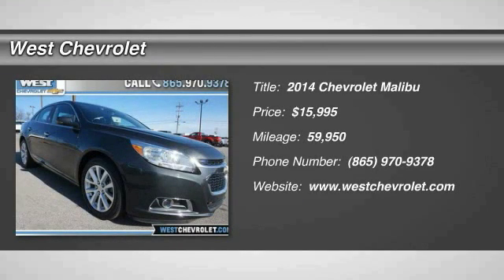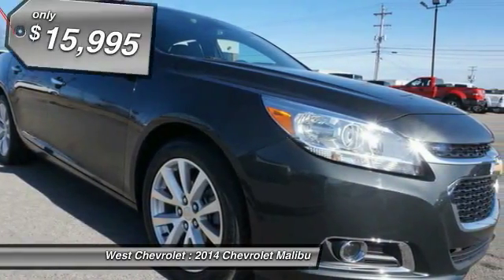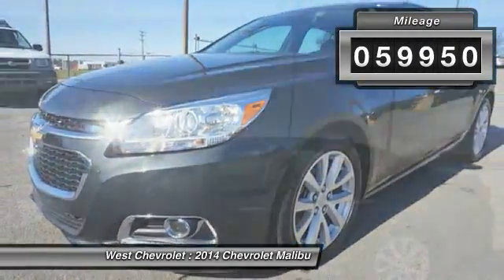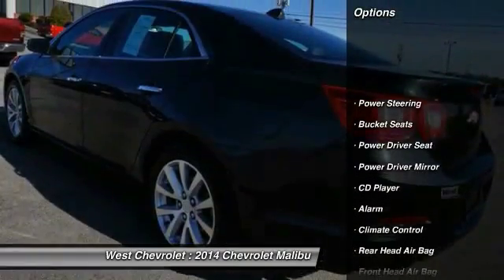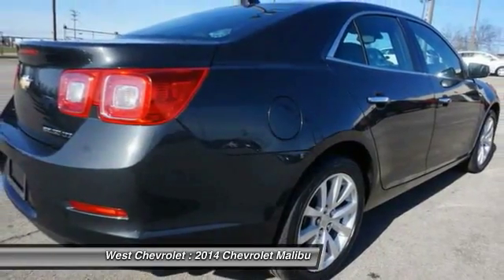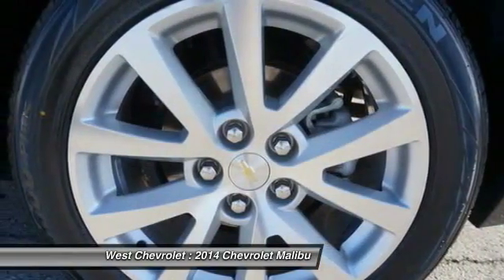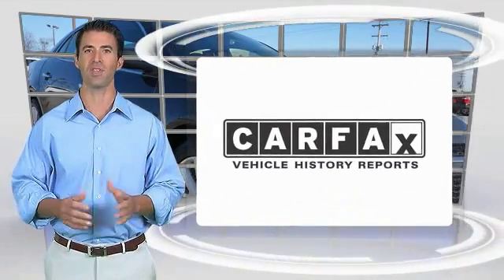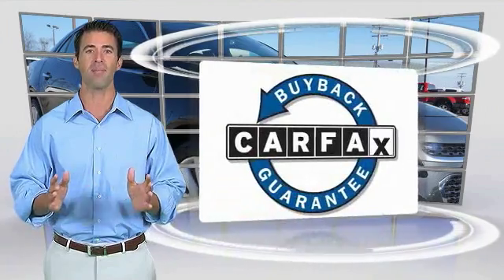2014 Chevrolet Malibu Alcoa TN 130473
2014 Chevrolet Malibu LTZ w/1LZ

West Chevrolet
3450 Airport Highway

Don't miss this 2014 Chevrolet Malibu. It's equipped with great features. You'll want to take this  home. Make a great choice today.